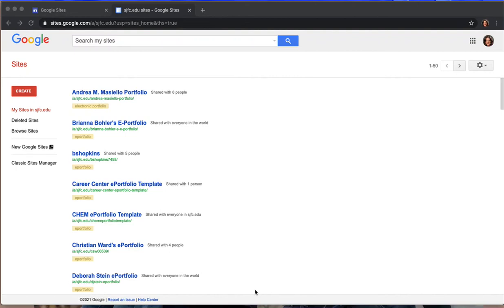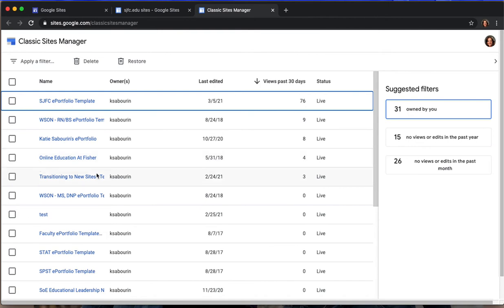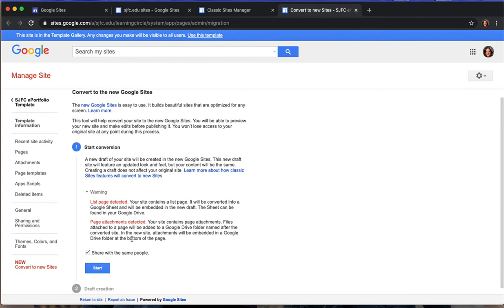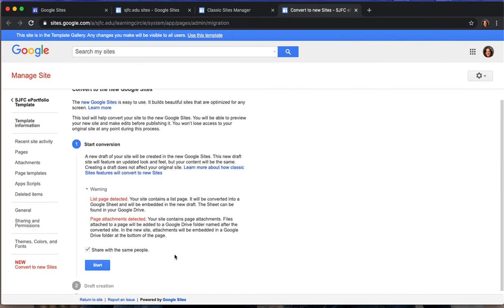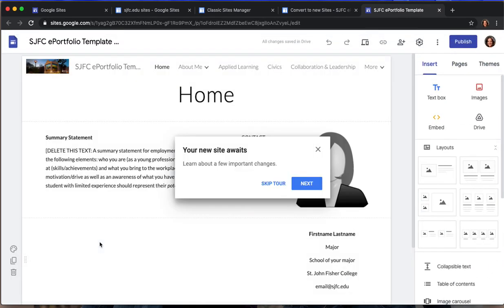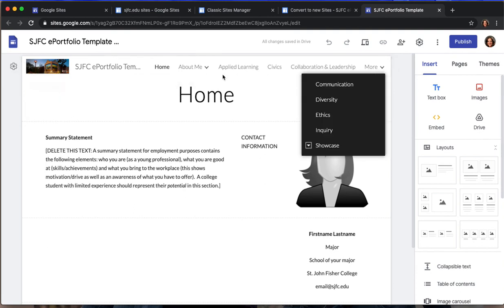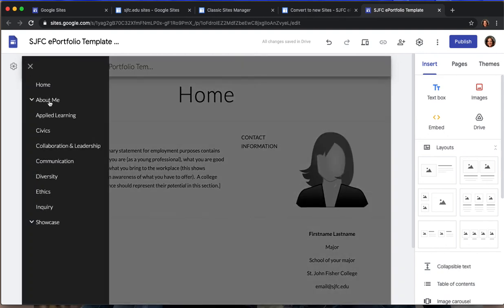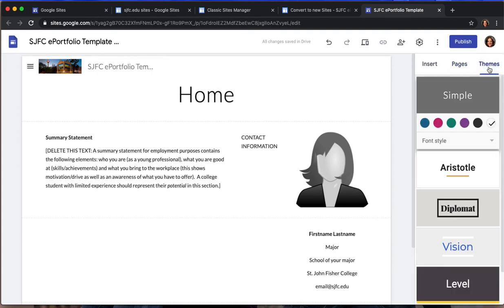Google Classic Sites to New Sites Conversion Tutorial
This tutorial will walk you through the steps of converting your current Classic Google Site to a New Site.